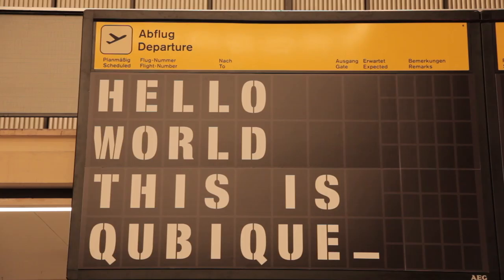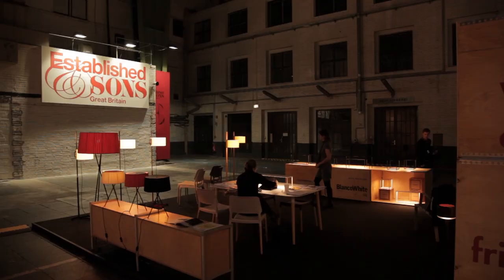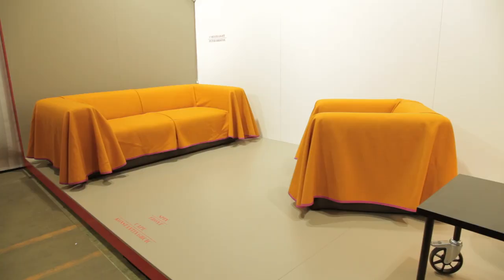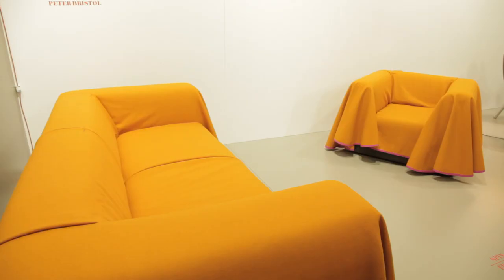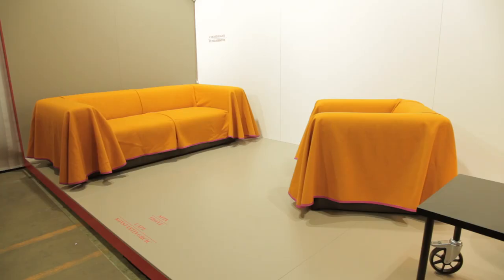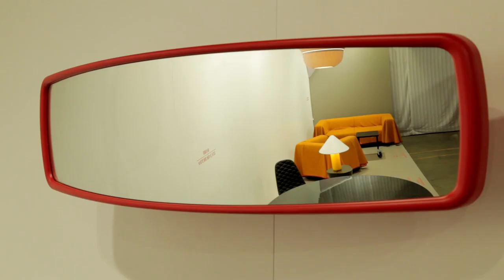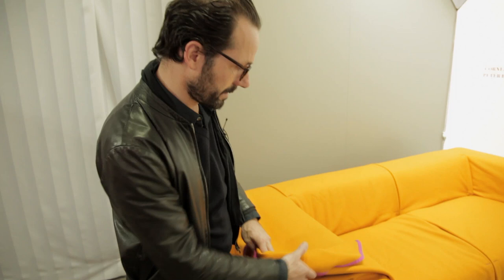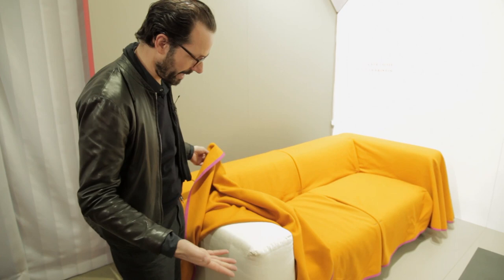Konstantin Grcic at Qubique 2011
In this movie filmed by Dezeen at Qubique 2011, industrial designer Konstantin Grcic talks about Cape, his sofa for Established & Sons with a loose cover draped over the structure like a blanket that can be changed with the seasons.